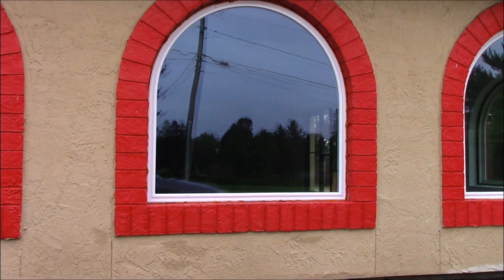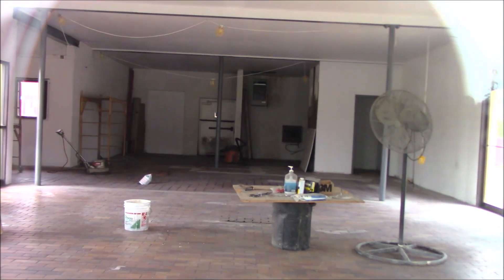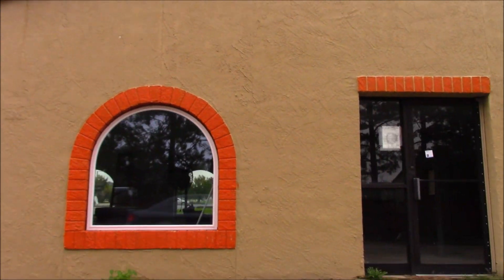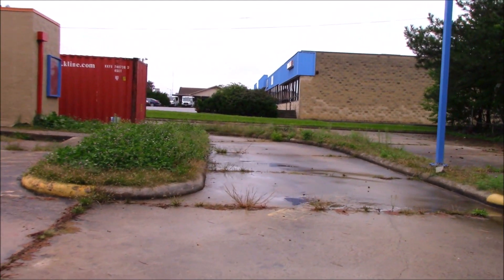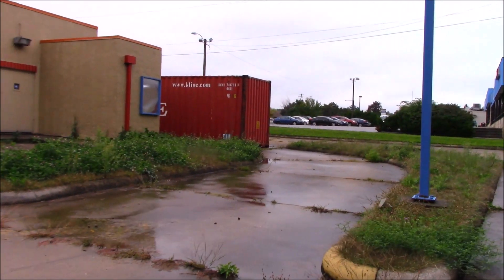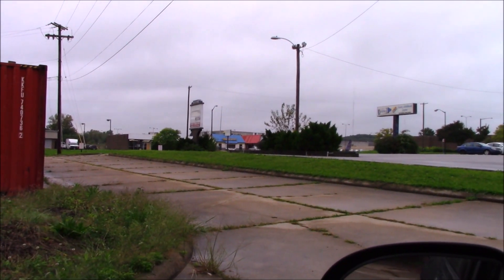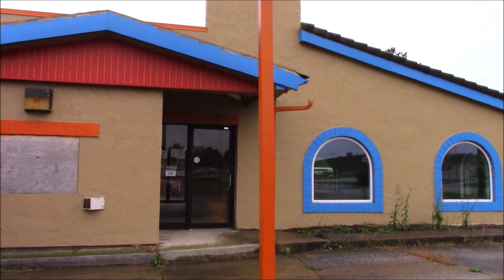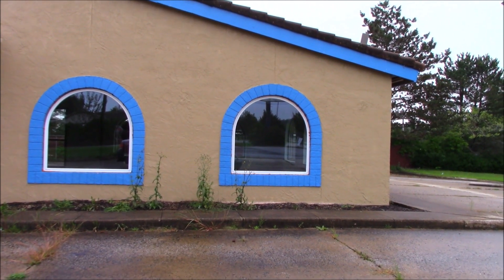Rolling Acres Area Abandoned Taco Bell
Hello everyone.  I've been to this TB a lot of times over the years. They moved down the street which I will check out. Used the drive thru mostly here but occasionally went in.  Gonna miss it.  Gonna miss a lot in this neighborhood. This could of been like other mall areas but it didn't work out. :-(